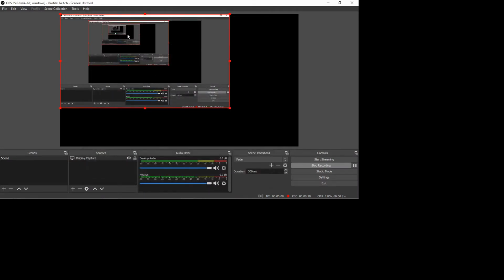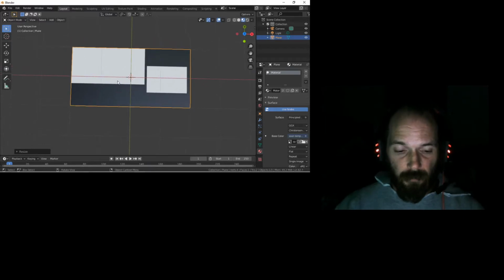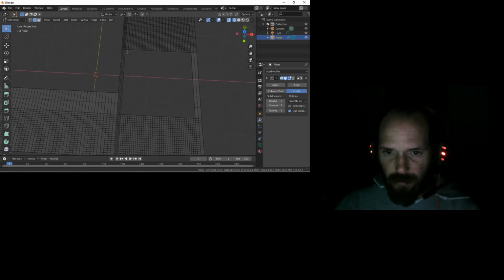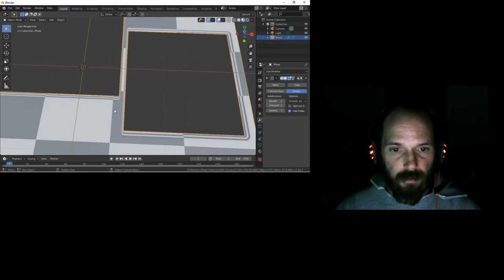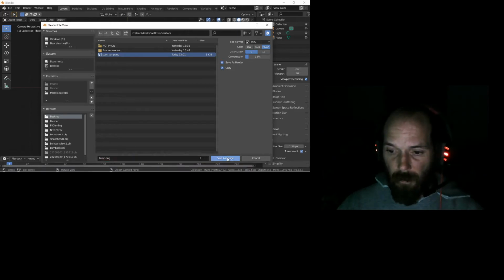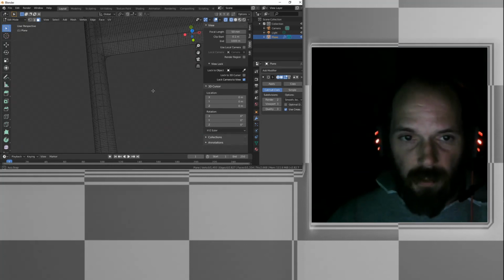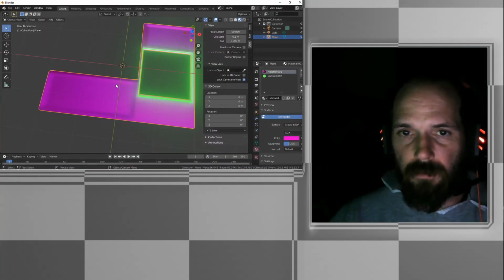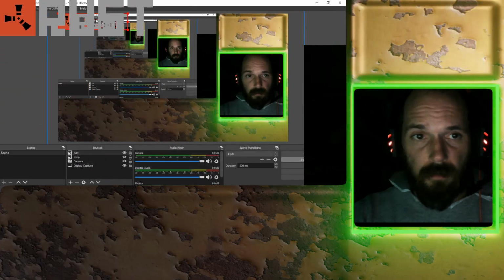Making a Border (For your live stream)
In this tutorial I will show you how to make a border that you can use with O.B.S. that way you don't have to drop any cash what so ever, and make something YOU want. It's a ONE part tutorial! I may upload another video on how to give it even more glitz and glamour, but at least you will get the basic Idea with this. And be sure to share with your streamer friends!